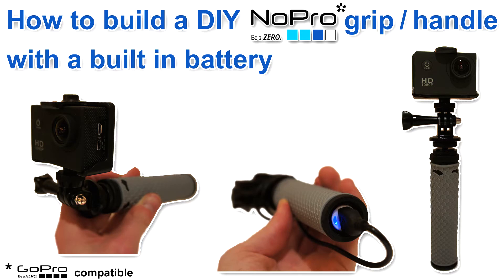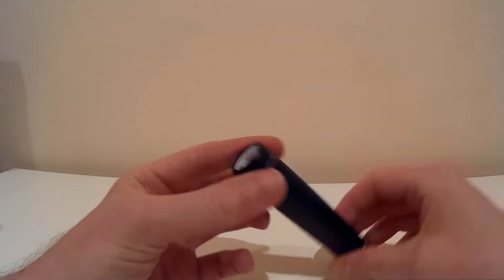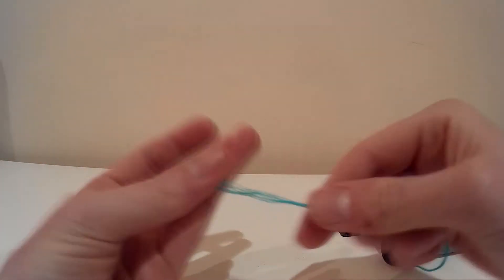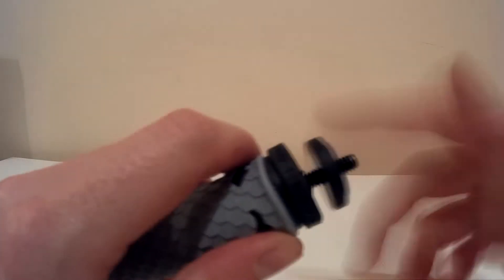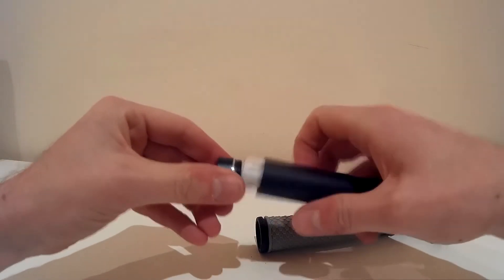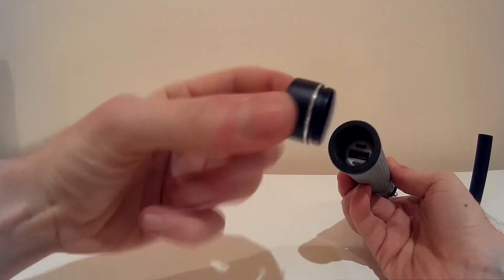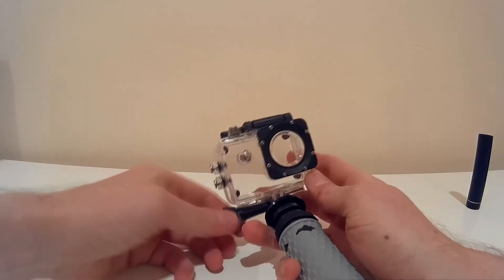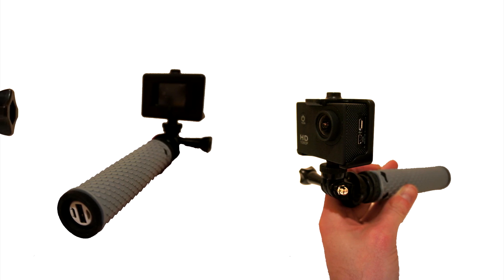How to build a GoPro battery grip